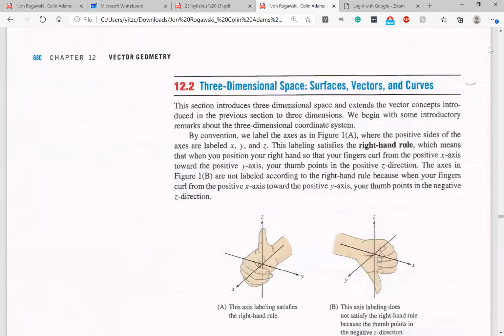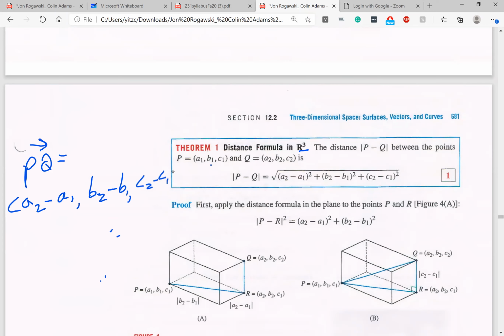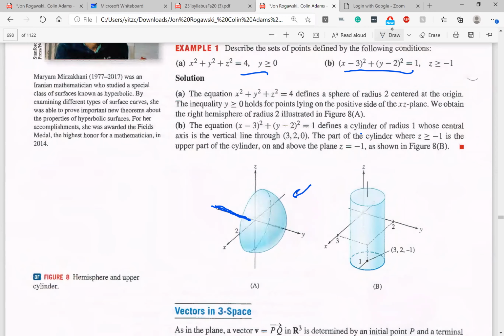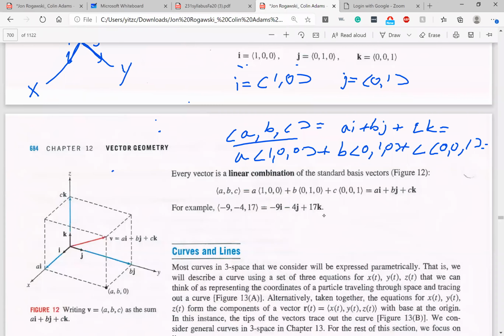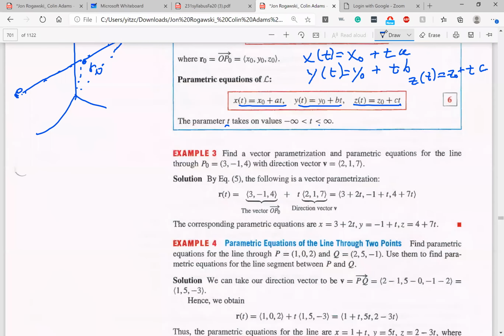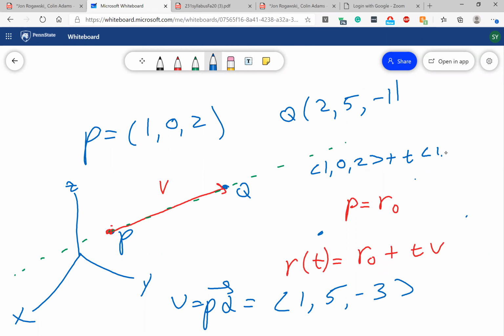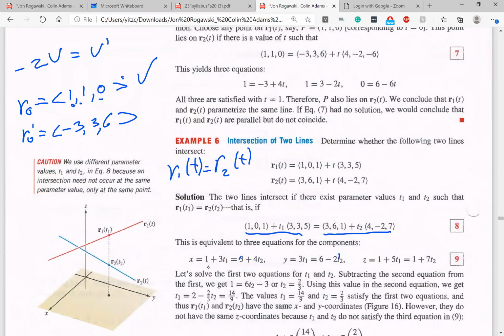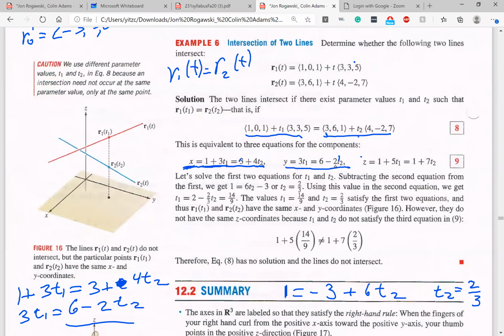MultiCalc 004 What is R^3